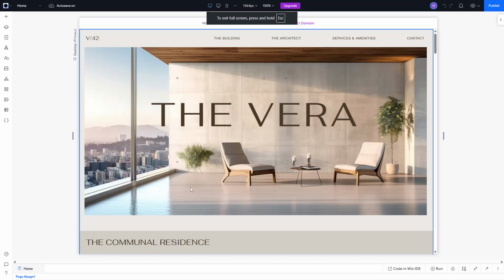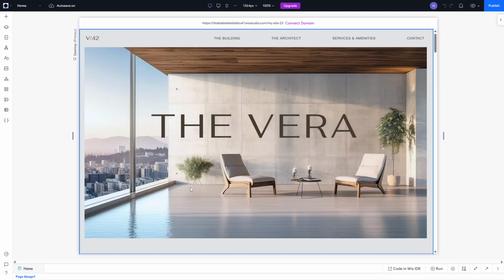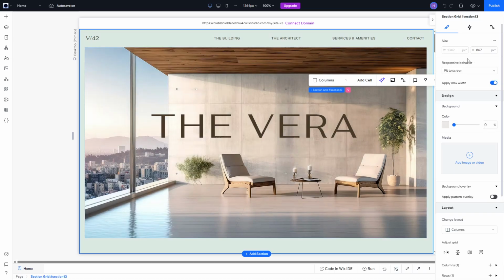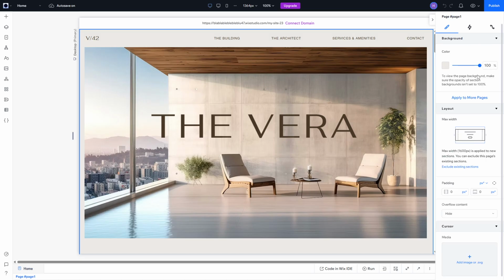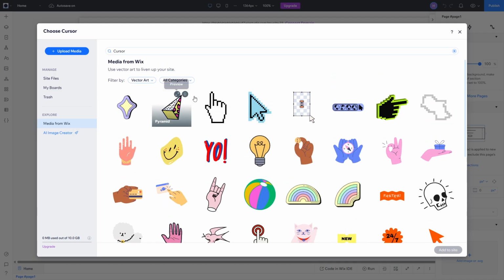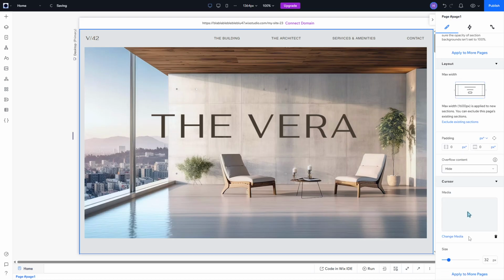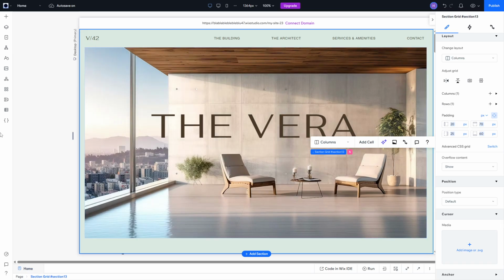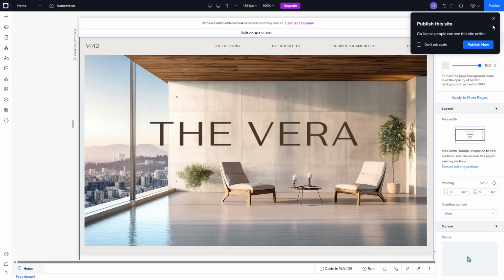How to Change The Cursor on Wix (Step By Step) (2026 Guide)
How to Change The Cursor on Wix (Step By Step) (2025 Guide)